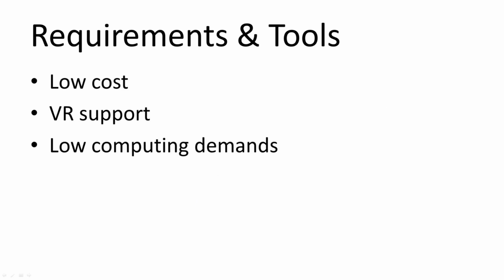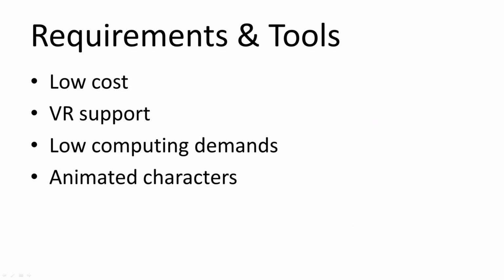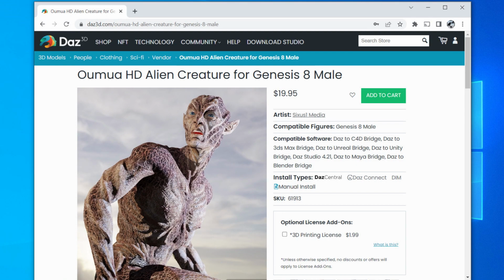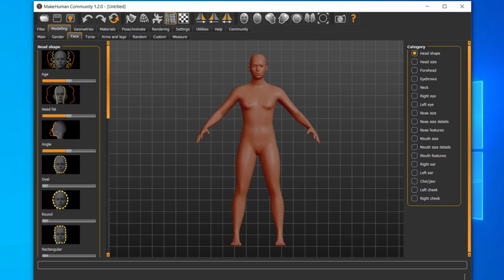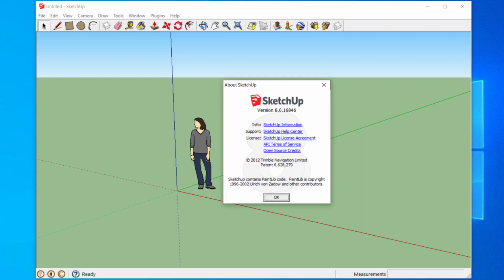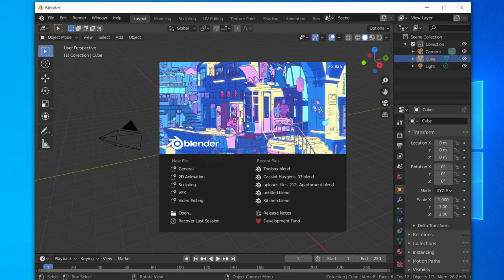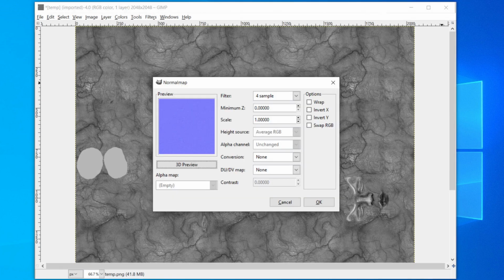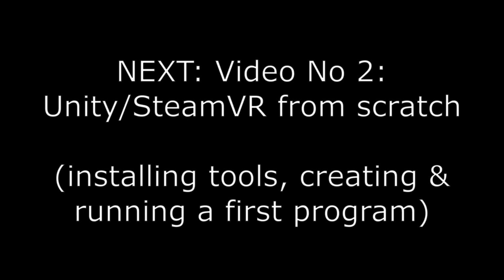V01: Introduction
You don't NEED to watch this video, because it doesn't tell you how to do anything. Instead, it is an introduction to me, what I wanted to do, and why. So when you come to watch other videos in the series, it should provide useful background information to explain why I've approached things the way I have.